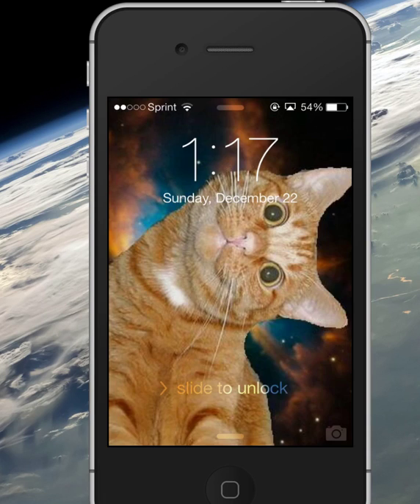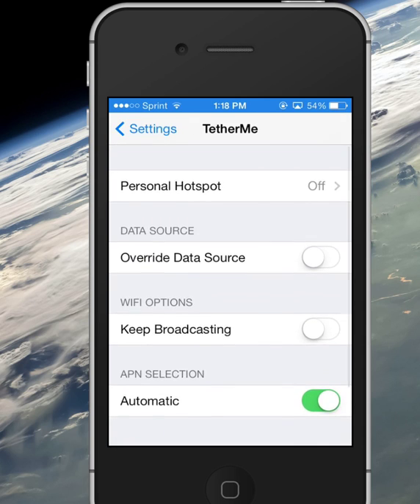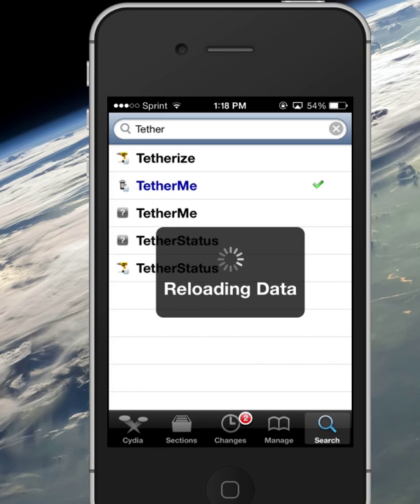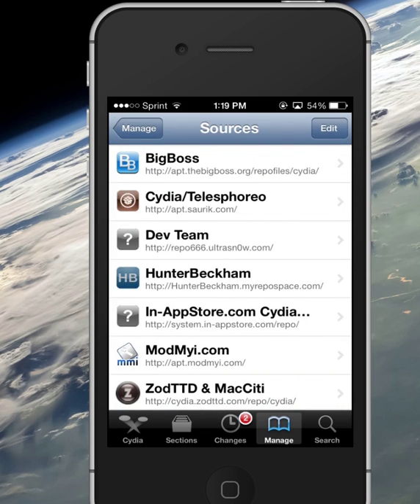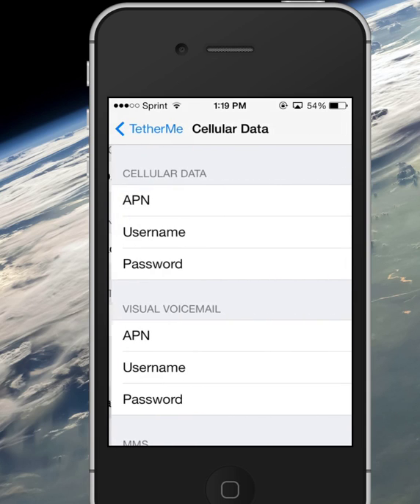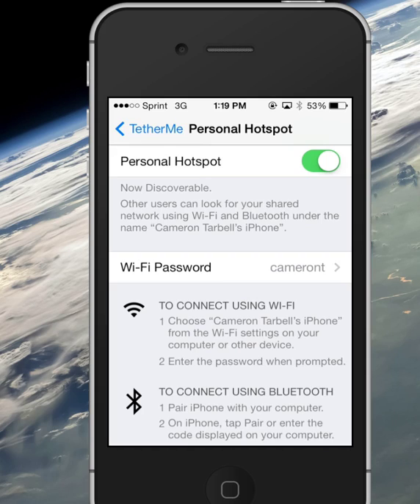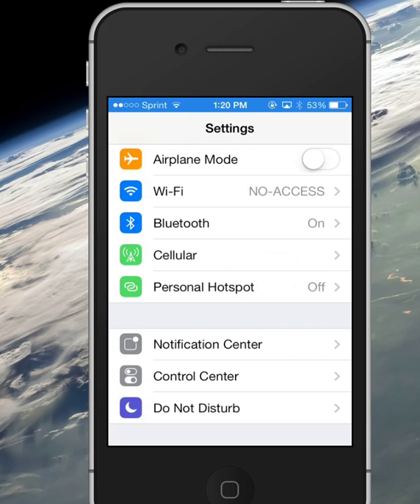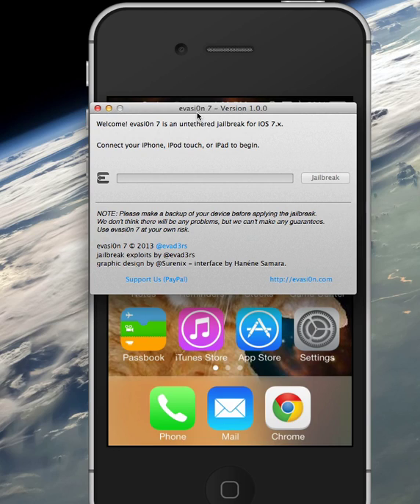TetherMe free tethering for iPhone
tether your iPhone for free! Must be jailbroken!